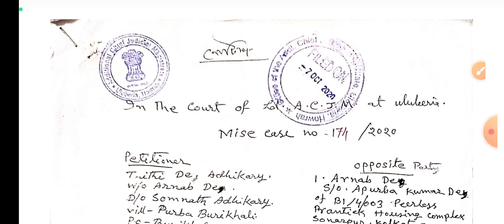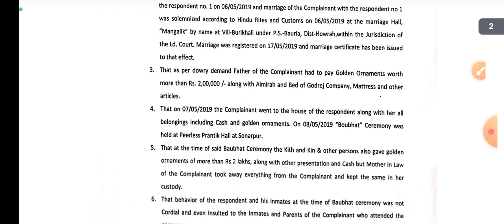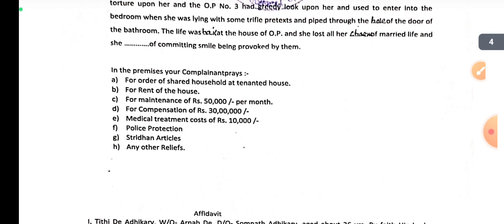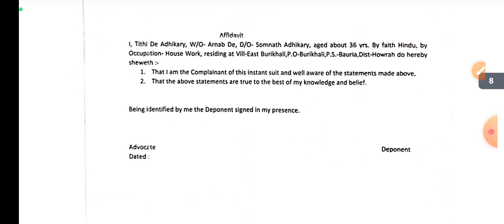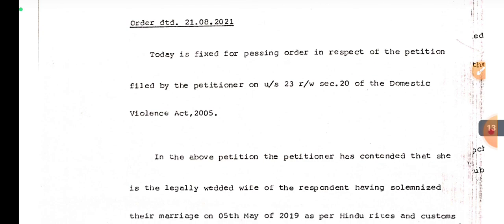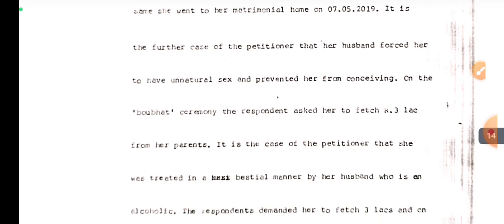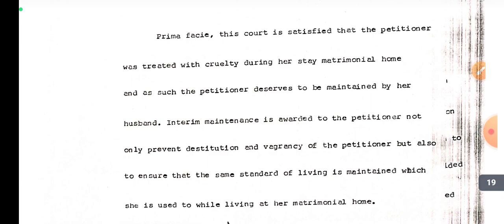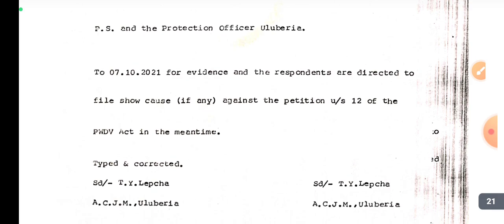the protection of women from domestic violence Act 2005 petition by aggrieved person